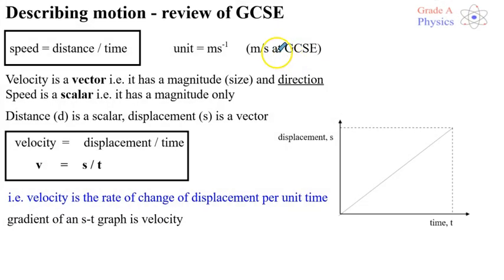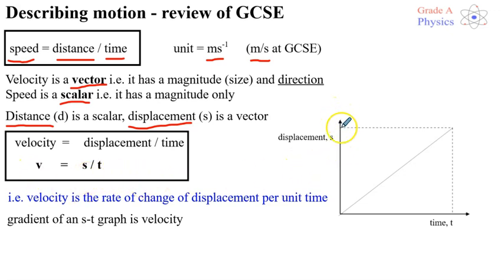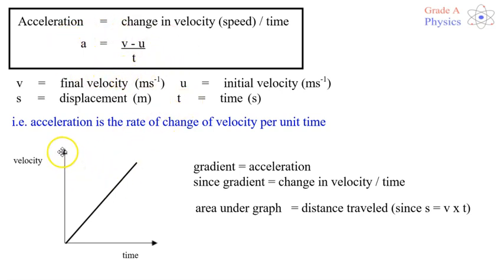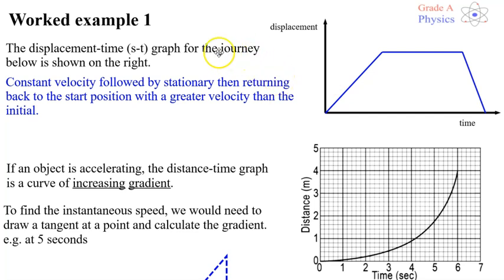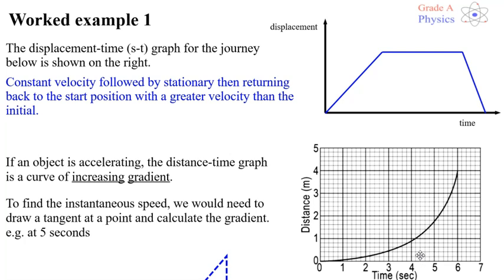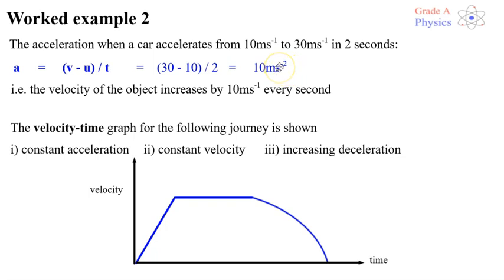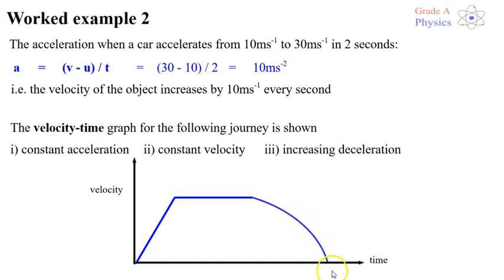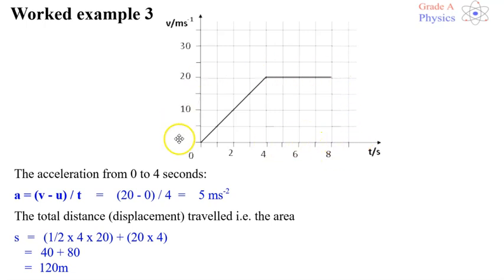A level Physics essentials - velocity-time graphs & acceleration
In this video, we’ll break down the key ideas behind motion — including velocity–time and displacement–time graphs, and how they relate to acceleration. Whether you're revising for an exam or building your understanding from the ground up, this video will guide you through interpreting graphs, describing motion and calculating acceleration. Let’s dive in and master one of the foundations of mechanics!

Struggling with A-level Mechanics? This Udemy course explains forces, motion and Newton’s laws with clear teaching and fully worked exam examples.